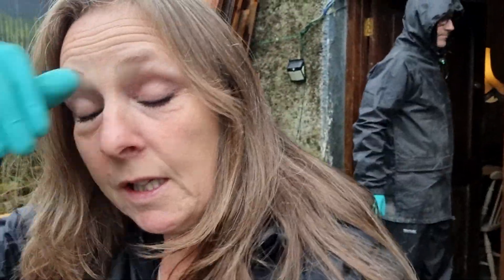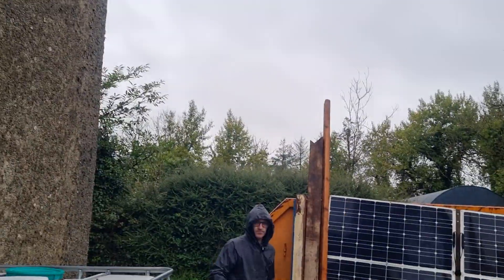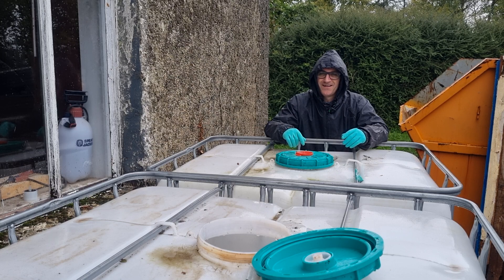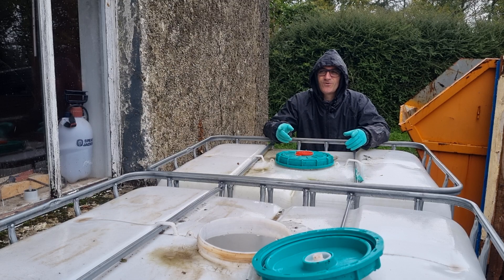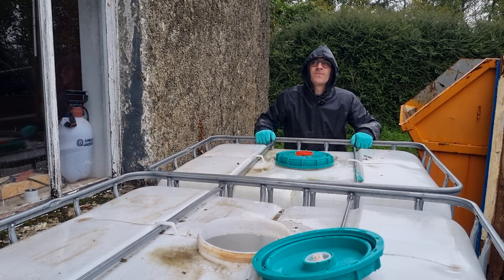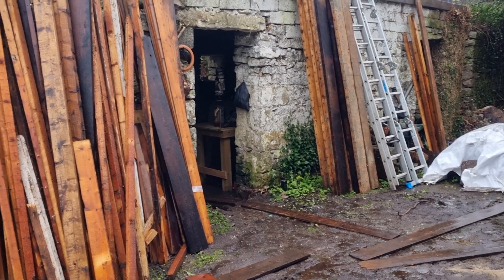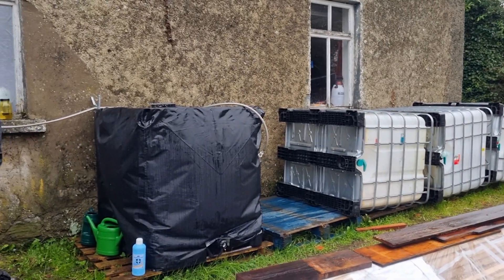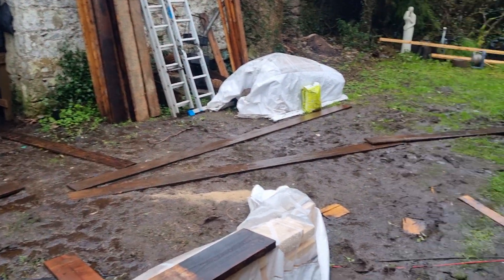Rainwater Harvesting: Living Off Grid In Rural Ireland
With the delivery of three more IBC totes, Rainwater Harvesting: Living Off Grid In Rural Ireland shows how we capture rain water from the roof of the house.  Rain water in Ireland is a fairly easy thing to collect but more IBC totes can't be a bad thing.  Join us as we position the three new IBC tanks whilst it is raining.

Being complete beginners at farmhouse renovation and really needing a "homesteading for beginners" guide, we are taking it slowly, enjoying everything we do no matter how hard it is, to one day realise our dream of running a fully functioning homestead from our once derelict Irish Farmhouse.

🥇 Thank you to those for supporting us with a Super Thanks

There is something for everyone on The Corner House Project channel, if you subscribed for the derelict house renovations or just for the homestead in Ireland, we will bring the smiles, you sit back and relax and let us do the work. well, Dawn will do the work.